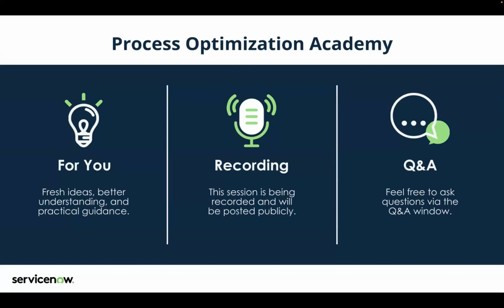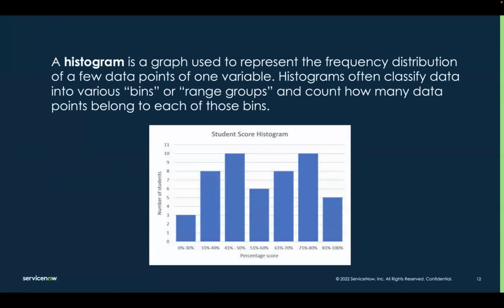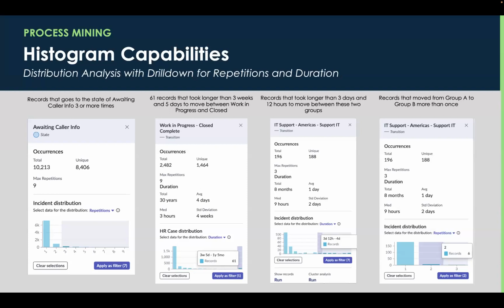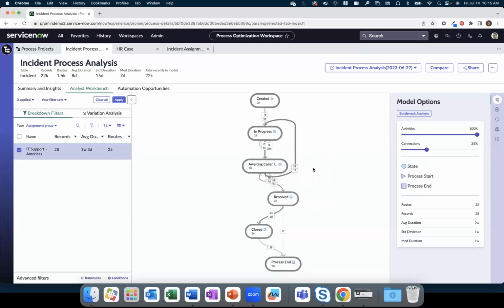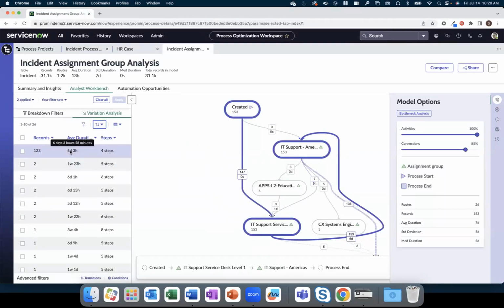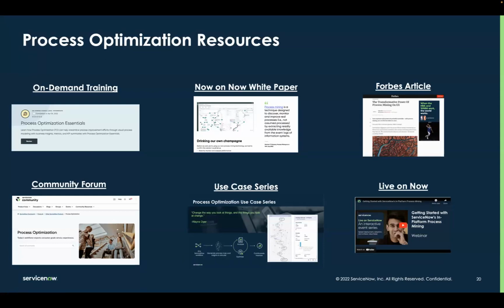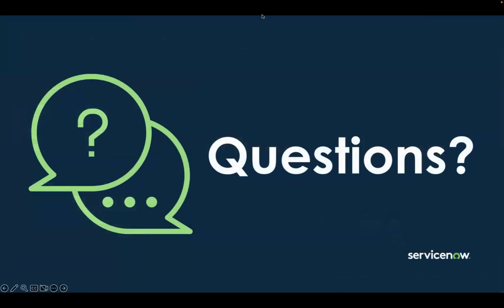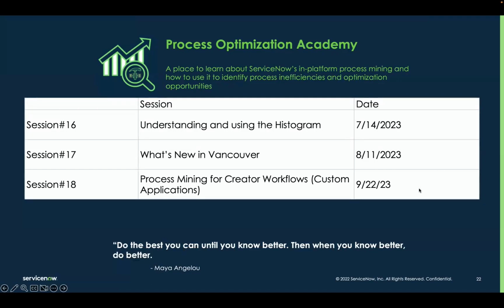Process Optimization Academy - Using the Process Mining Histogram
In this installment of the Process Optimization Academy we focus on the process mining histogram that is available within the Analyst Workbench.   The interactive histogram capability helps us identify and isolate process outliers (long running transitions, repetitive steps) and improvement opportunities.   We cover a few of the more common use cases for the histogram in the session.